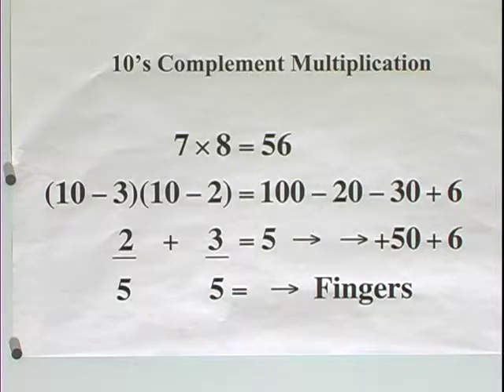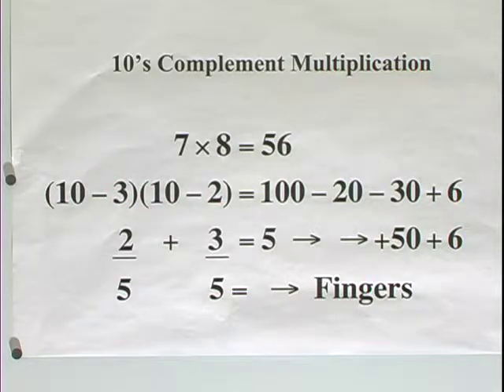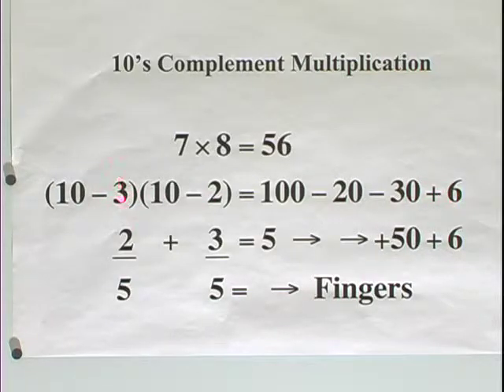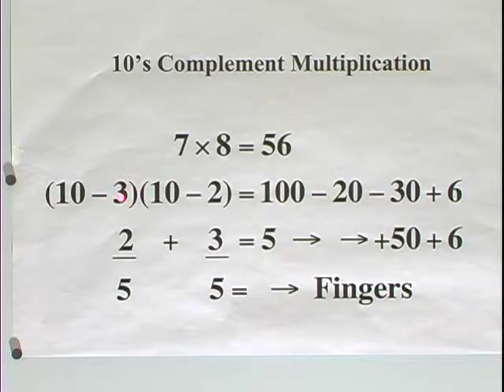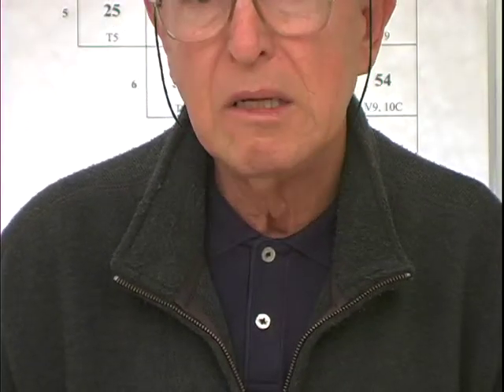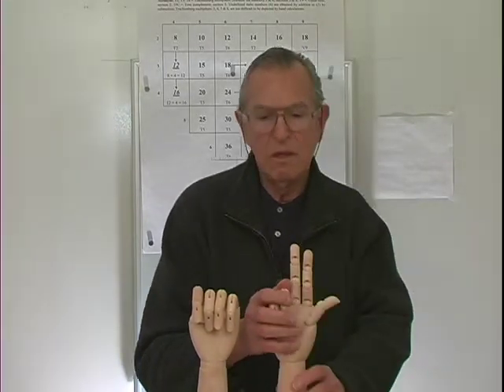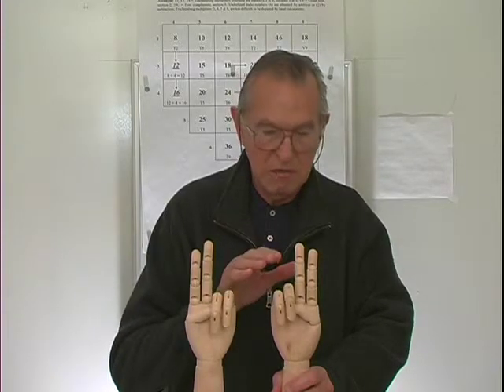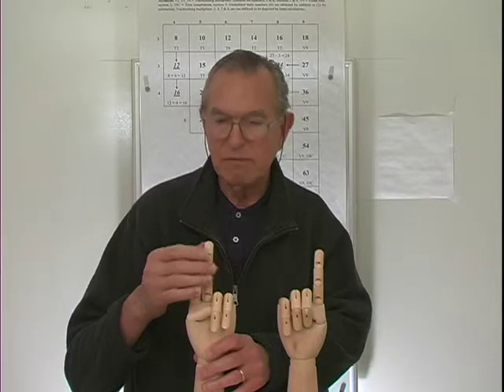Ten's Complement Multiplication, Rev G, (3 of 8)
Ten's complement Multiplication, Multiplicands from 6 to 9, Products from 36 to 81, using the Hands as a Calculator.